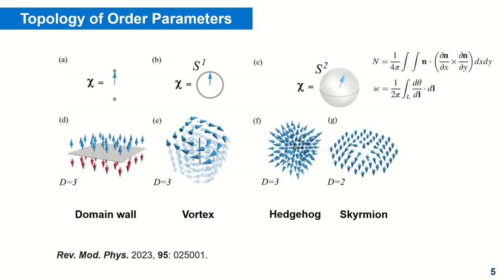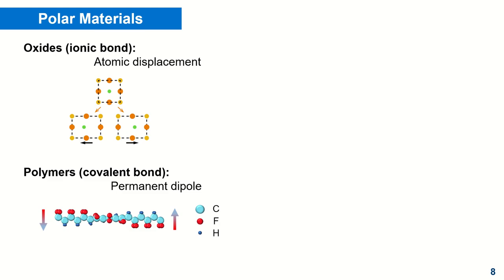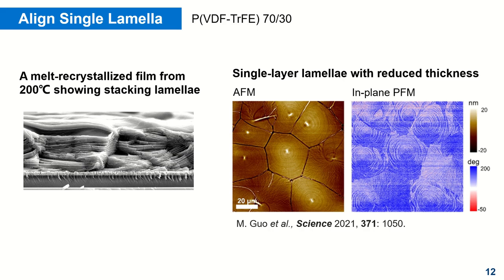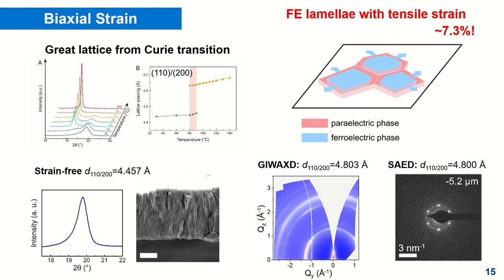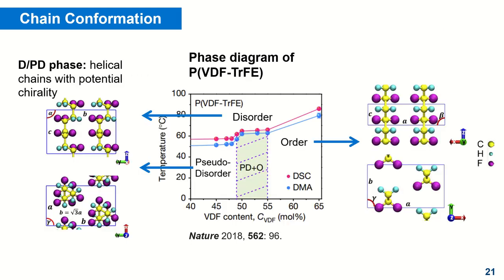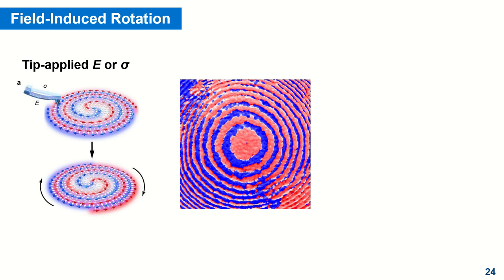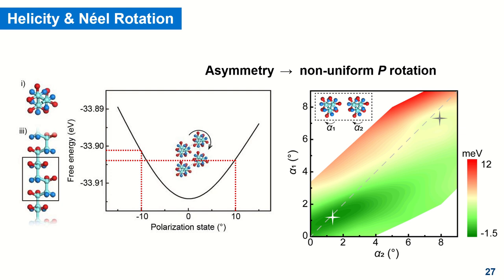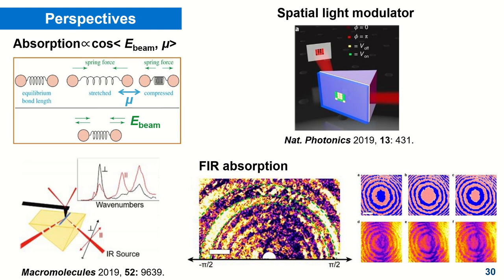Toroidal topology and its manipulation in ferroelectric polymers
Mengfan Guo, University of Cambridge, UK